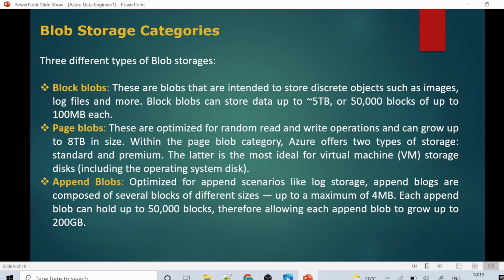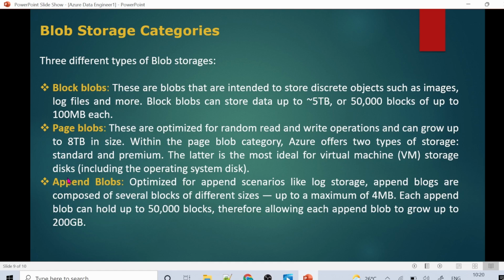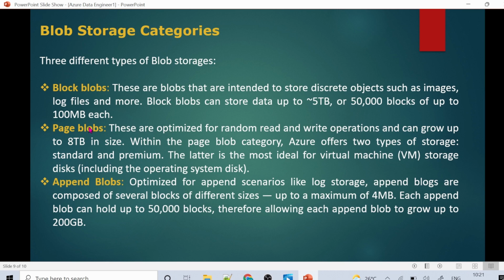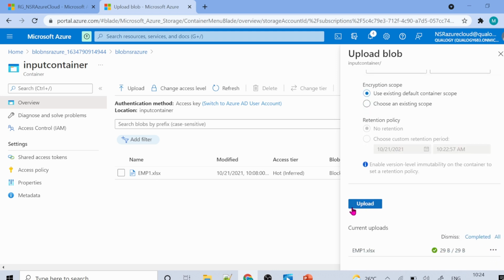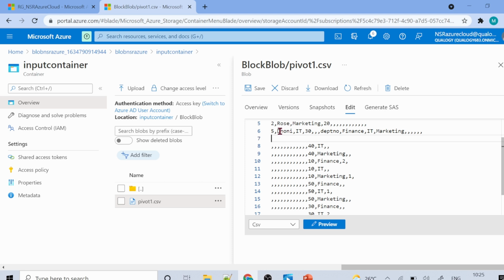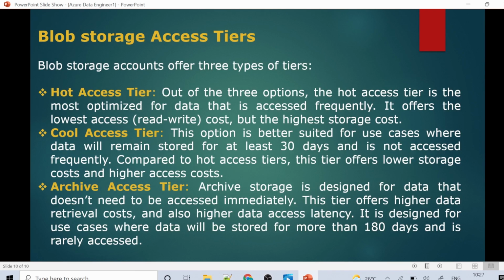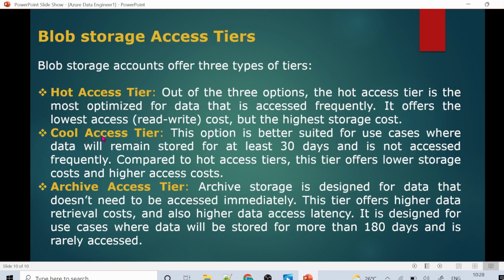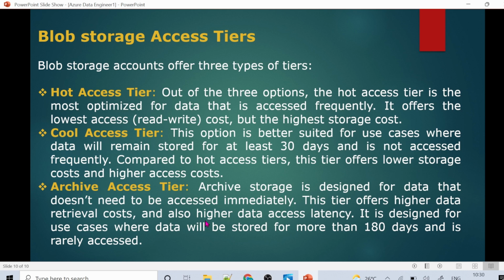#5. BLOB Storage types and Access Tiers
This video describes about different blob storage types and Access tiers.